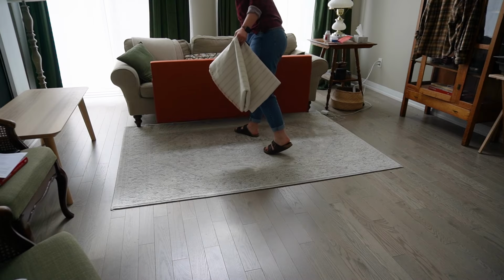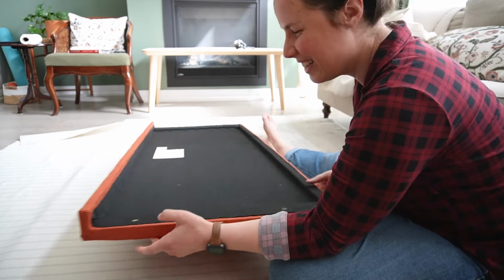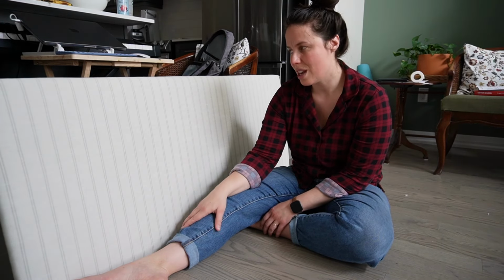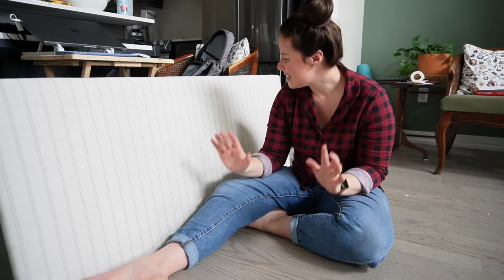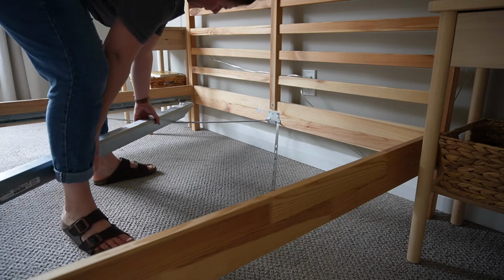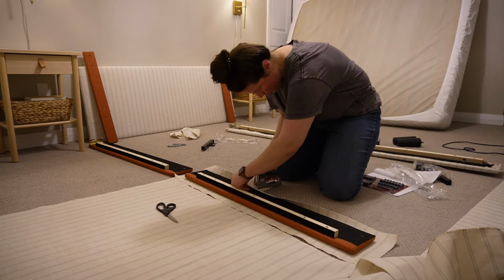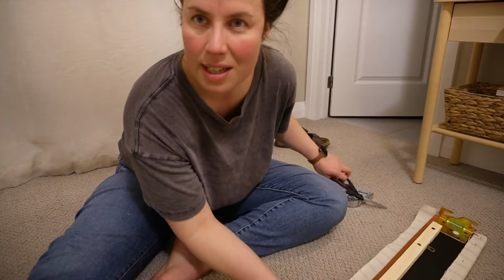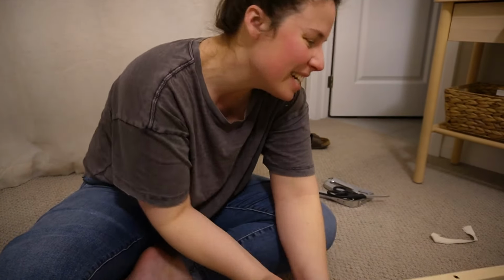Transforming my bed frame with DIY Upholstery 😍 *COTTAGE Inspired* | EP. 1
Get ready to cozy up our bedroom with this Cottage-core inspired bed frame makeover that's 100% DIY friendly! Watch as I transform a basic bed frame with some beautiful, textured upholstery from Tonic Living in this easy and relaxing project. Perfect for adding a touch of calm into your space, or upgrading your current head boards you may have:)

Be sure to follow along for part 2 where we bring the full bed together!!

E Q U I P M E N T :
Sony ZV-E10
Rhode Mic

C H A P T E R S :
00:00 - Intro ✨
00:58 - Upholstering the headboard ✨
06:20 - Taking our old bed apart ✨
07:07 - Upholstering the bed frame side panels ✨
10:30 - Assembling the bed ✨
11:36 - The plan for part 2 ✨
12:43 - Part 1 REVEAL ✨